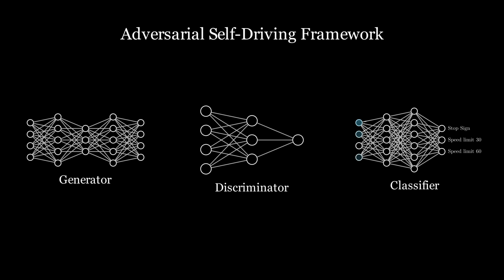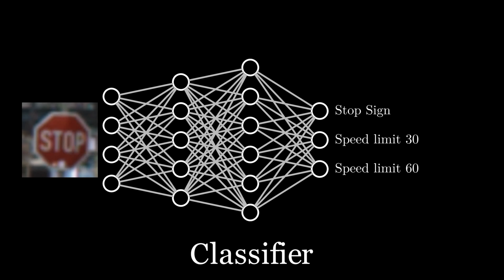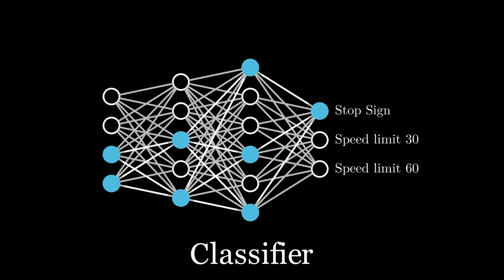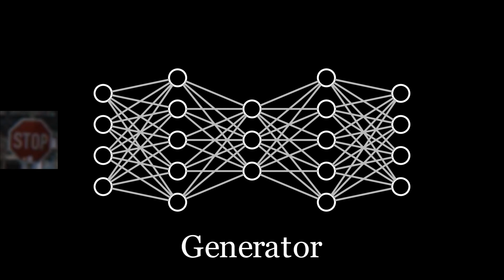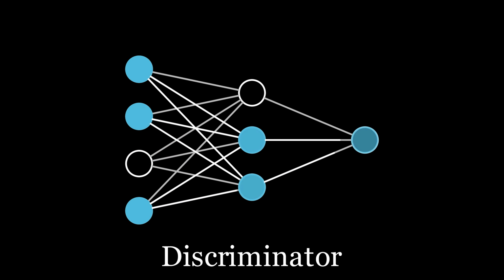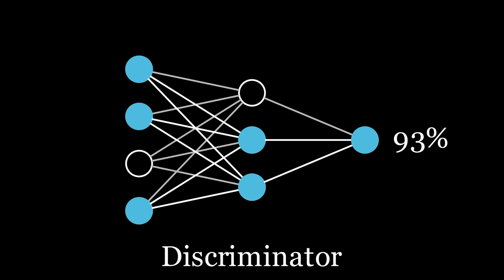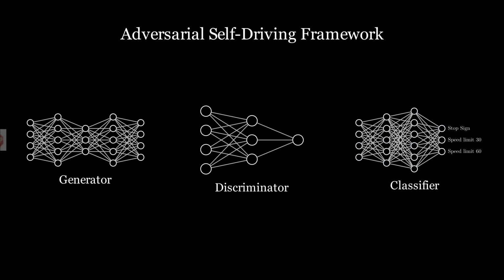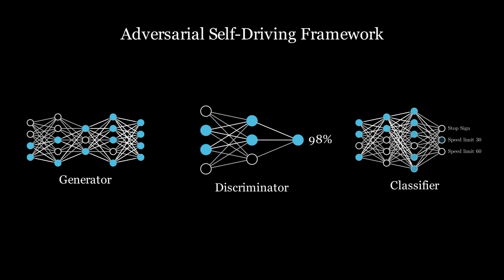Adversarial Self-Driving: The future of Self-Driving Cars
With the rising usage of artificial intelligence in critical areas such as Self Driving cars, AI is becoming an increasingly important part of our lives. The adversarial self-driving framework provides a method to improve the safety and reliability of the algorithms that power the world.
References:
“Biases in AI Systems” Communications of the ACM, 25 Aug. 2021, Accessed 4 Nov. 2021.

Bojarski, Mariusz, et al. End to End Learning for Self-Driving Cars. Apr. 2016. arxiv.org,

Carla Documentation.” CARLA Simulator, accessed November 3, 2021

Goodfellow, Ian J., et al. “Generative Adversarial Networks.” ArXiv:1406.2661 [Cs, Stat], June 2014. arXiv.org,

Papernot, Nicolas, et al. Distillation as a Defense to Adversarial Perturbations against Deep Neural Networks. Nov. 2015. arxiv.org,

 P. Sermanet and Y. LeCun, "Traffic sign recognition with multi-scale Convolutional Networks," The 2011 International Joint Conference on Neural Networks, 2011, pp. 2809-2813, doi: 10.1109/IJCNN.2011.6033589.

Schulman, John, et al. “Proximal Policy Optimization Algorithms.” ArXiv:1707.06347 [Cs], Aug. 2017. arXiv.org,

Xiao, Chaowei, et al. “Generating Adversarial Examples with Adversarial Networks.” Proceedings of the Twenty-Seventh International Joint Conference on Artificial Intelligence, International Joint Conferences on Artificial Intelligence Organization, 2018, pp. 3905–11. DOI.org (Crossref),

Animations made using 3Blue1Brown's manim